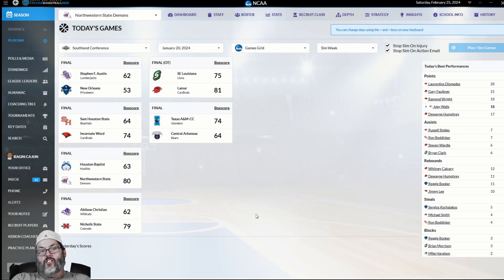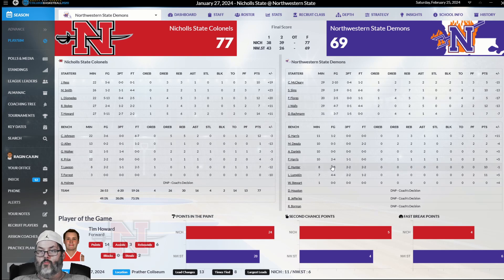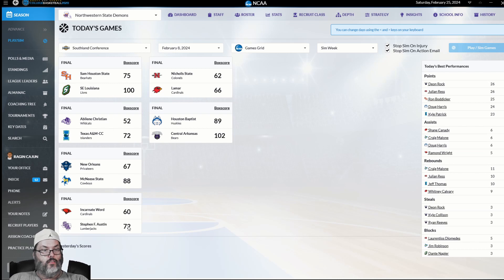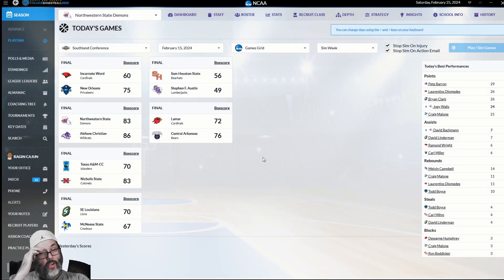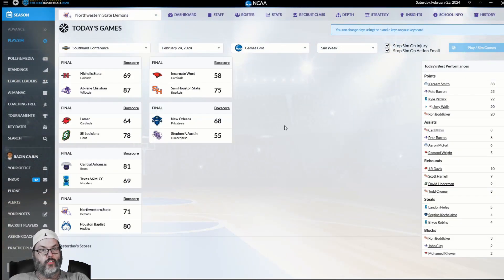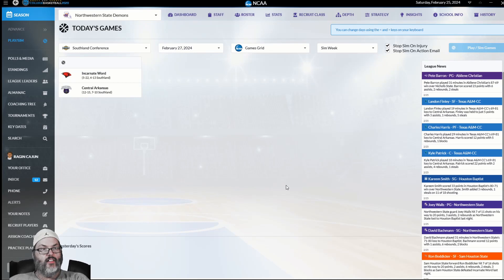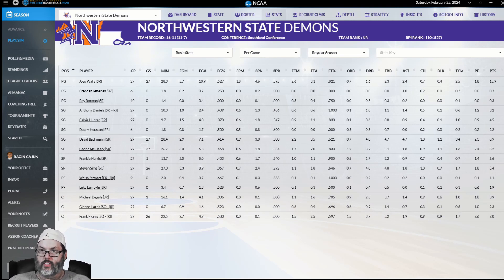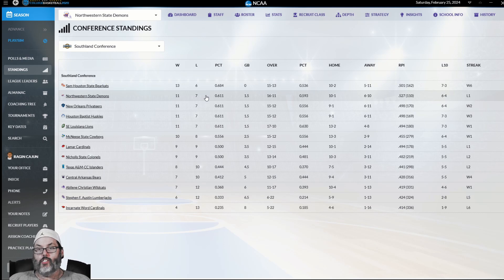DDSCB20 🏀 | Northwestern State Demons | Team 2 Episode 12 📺: Bumblin' Stumblin' & Fumblin'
"Journeyman Style Career" Northwestern State Demons | Team 2 Episode 12: Bumblin' Stumblin' & Fumblin' | RaginCajun | DDSCB 2020

"We are at Northwestern State at this stage of our journeyman save.  We are off to Season 3 with the program.  Back to back 28 win seasons have set a strong expectation in the Shreveport area.  We finish up our third regular season in this episode.  Can we match last years success?

Draft Day Sports College Basketball 2020 (Windows PC) from Wolverine Studios, Read the Review! - (Score 9.2 / 10) ➡️

About

This season we have completely rebuilt the game on the brand new Alchemium Unlimited platform which has allowed us to deliver the most attractive version of the game yet. As you can see the entire UI has been redeveloped giving you the ability to easily move around your association while giving you access to the impressive amount of data and reports in the game.

It is not just screens, data and functionality that are new to Draft Day Sports: College Basketball 2020 either. Thanks to the feedback of our community we’ve incorporated a slew of other changes as well. Here’s a short list of just some of the new features.

There are now 353 teams to choose from in the game

Play by play logs can be generated for games

Scheduling has been redone to allow for 20 game conference schedules

Teams get use of an extra scholarship immediately when an underclassmen declares for the draft

The Tournament Maker feature has an option to auto generate an entire tournament bracket

In game improvements in presentation for things like the selection show and playing out tournament games from the championship tournament

College Basketball Simulation Game, College Basketball Management Game